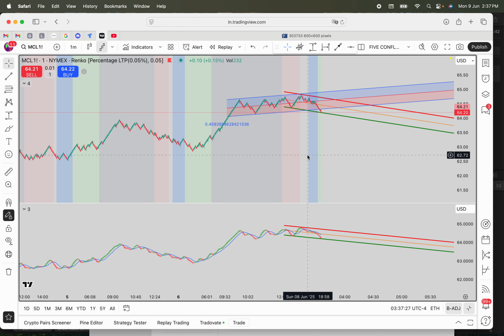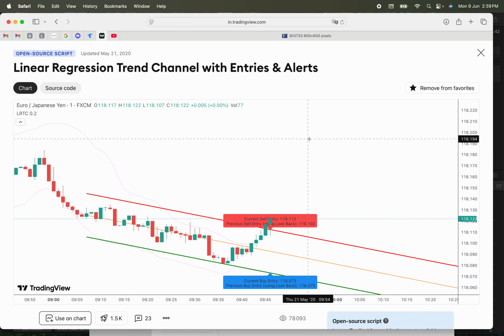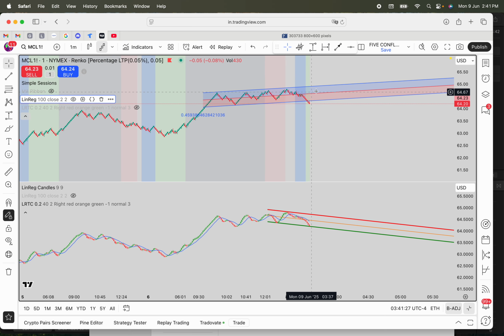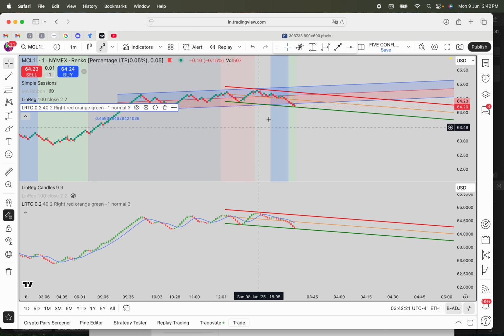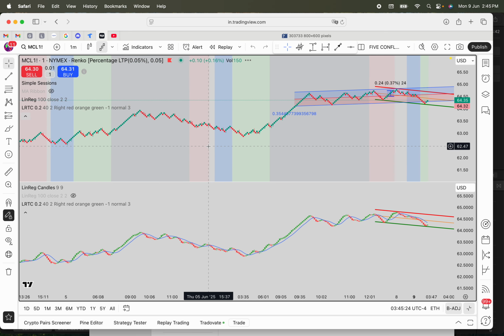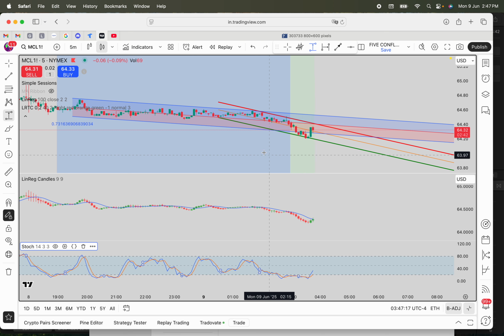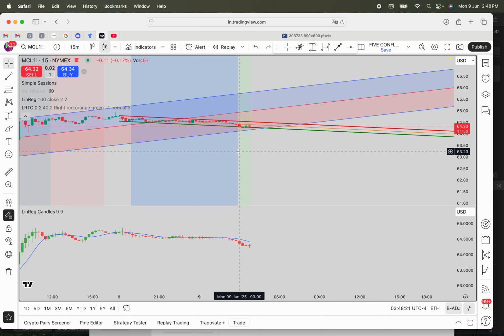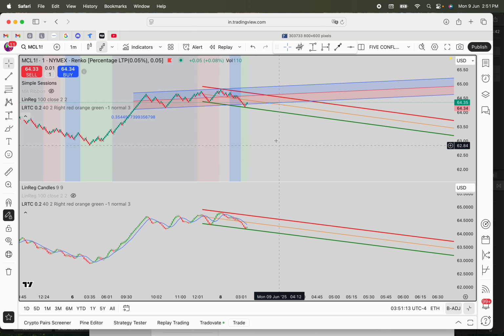Linear Regression Channel